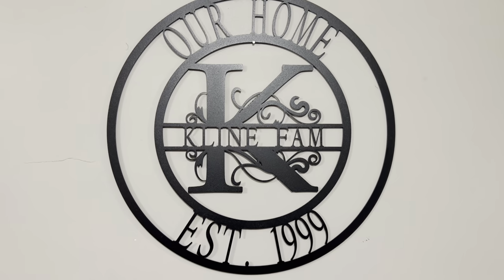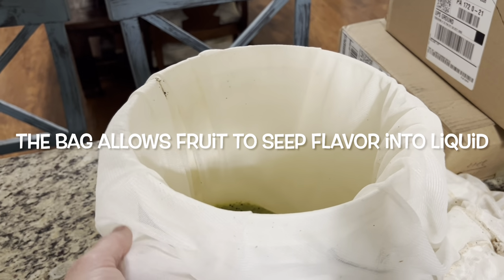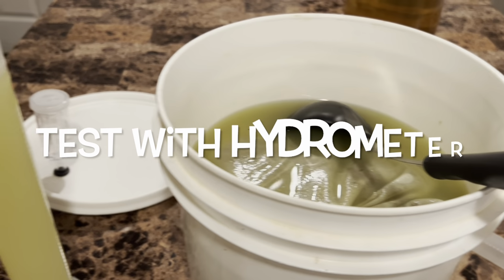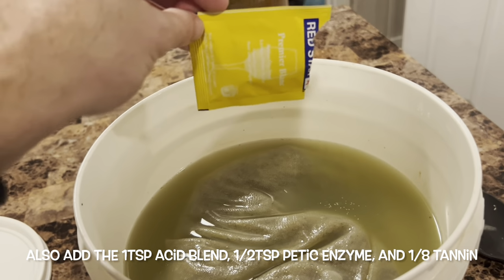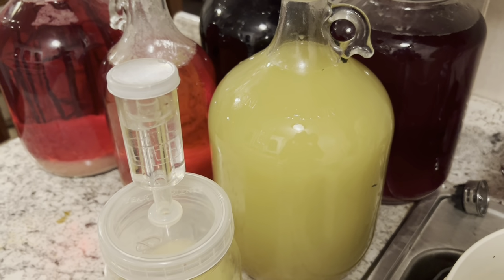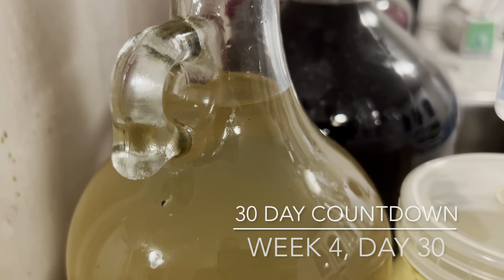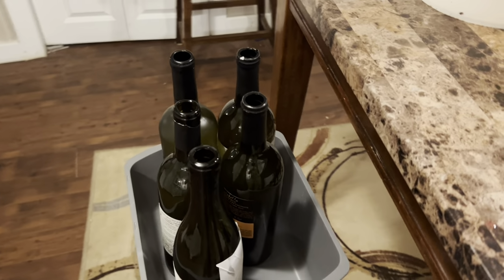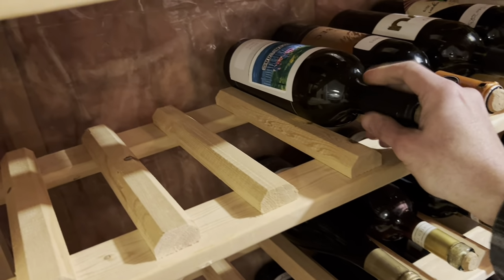How I make Kiwi wine!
Kiwi wine
I thought it be nice to show everyone how I make Kiwi wine. Documenting all the stages and steps, from beginning to bottling. Fun to see the process in fast motion lol. I’m by far not a professional but family and friend like my wine and I also enjoy it.